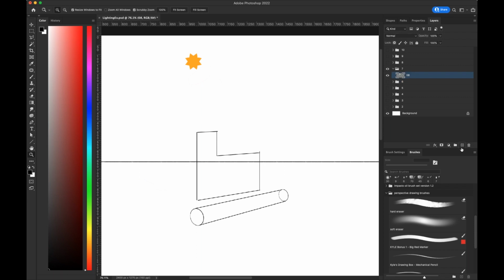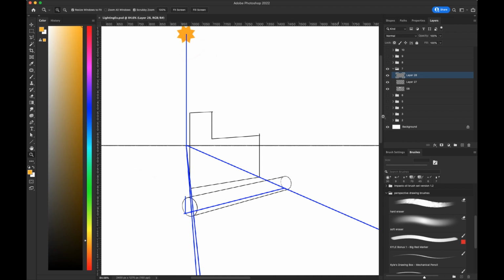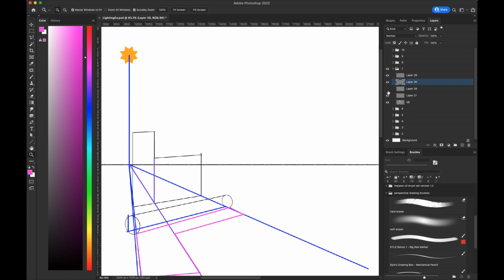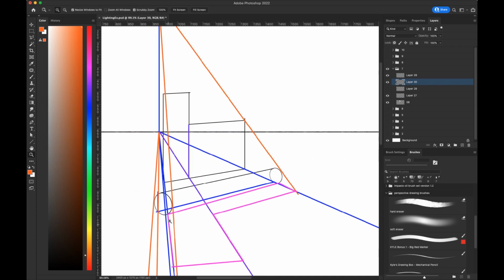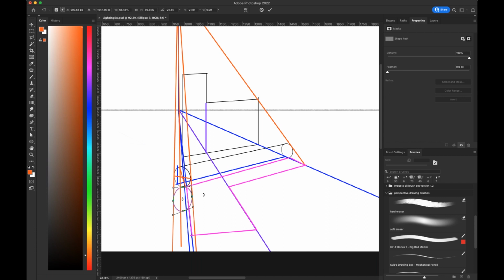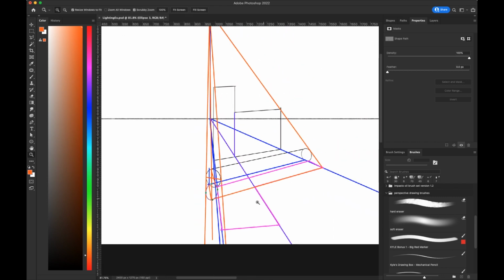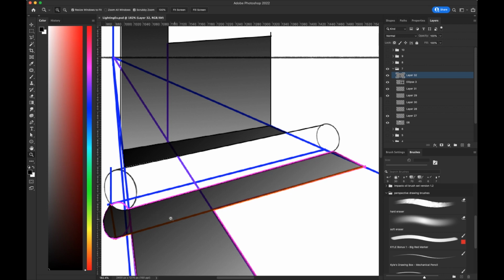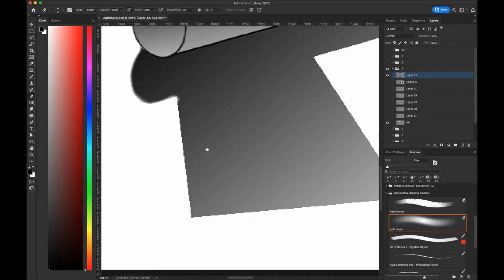LightingEx Sub 05